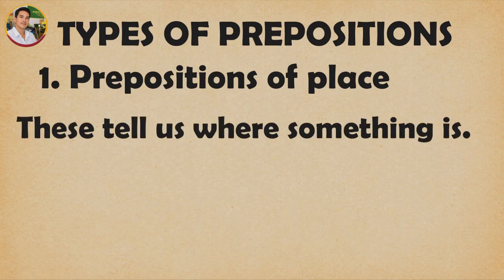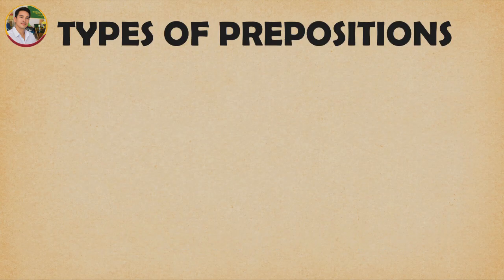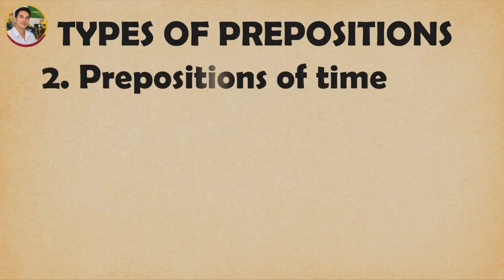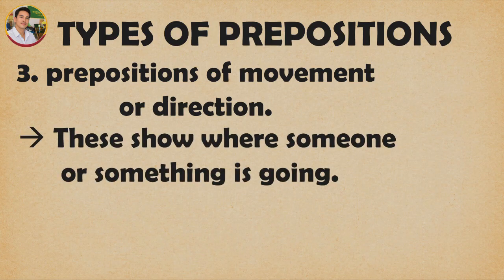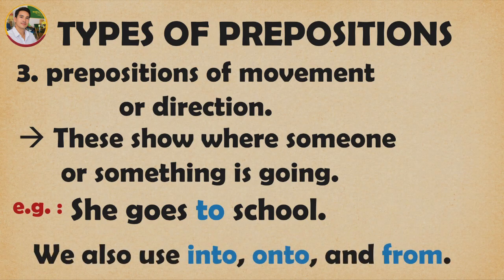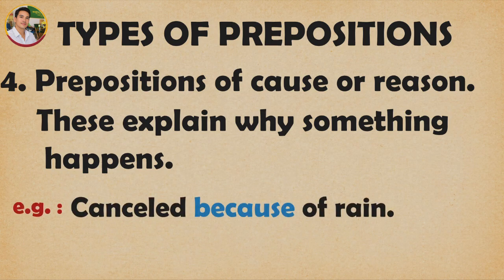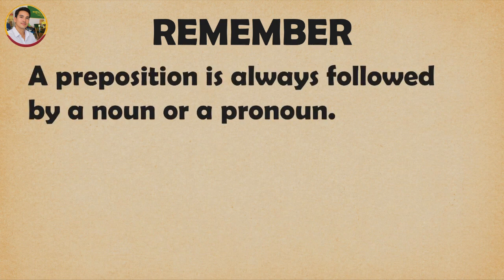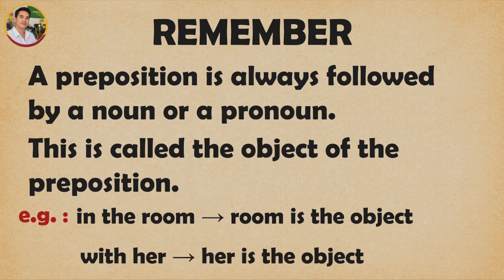#06 Prepositions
Struggling with prepositions? This full lesson will help you understand and use them correctly!

In this video, you will learn:

What a preposition is
Common prepositions (in, on, at, under, between, among…)
Types of prepositions:
Prepositions of time (in, on, at)
Prepositions of place (in, on, under, between…)
Prepositions of movement (to, into, onto, from…)
How to use prepositions in sentences
Easy rules and clear examples

This lesson is perfect for beginners and students who want to improve their English grammar step by step.